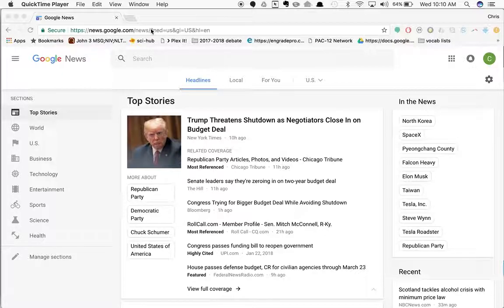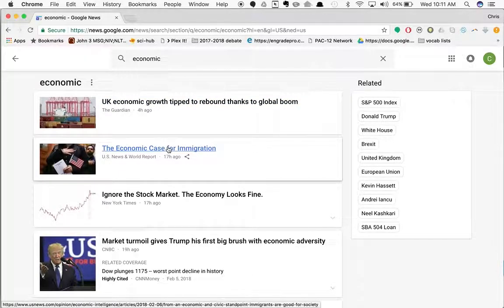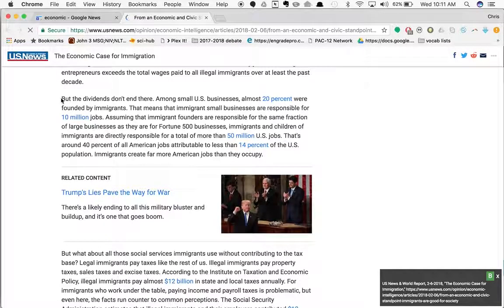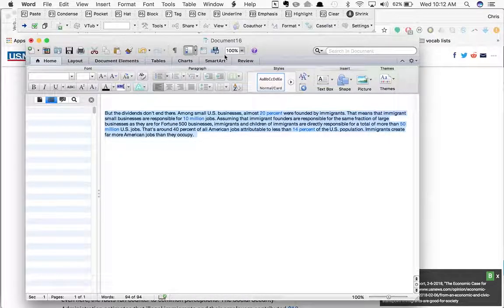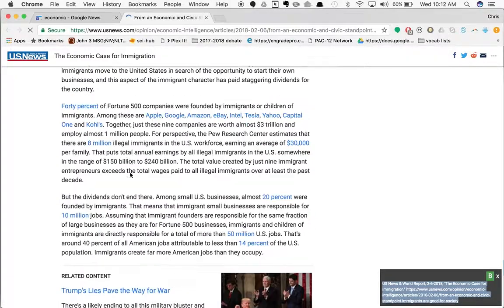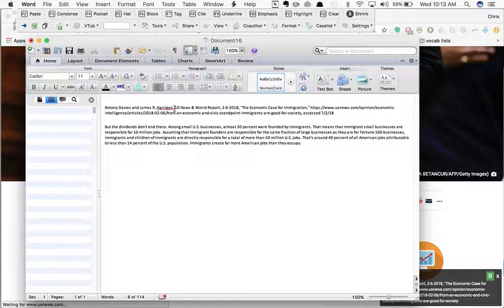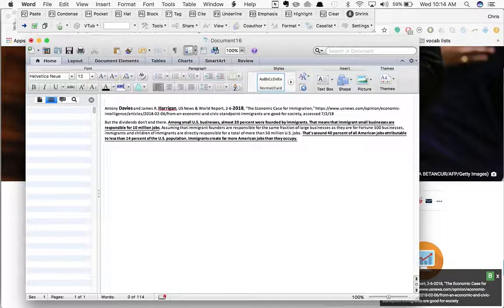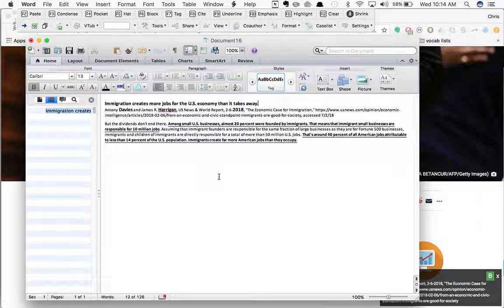how to cut cards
This is a short video explaining how to cut debate evidence. If you need to download the files talked about in this video, they are available The two files are
Verbatim - a Word template that allows you to cut cards more easily.
Cite Creator - allows you to cite the evidence with a short-cut (do not use this for English, etc. because it’s the wrong format).
If you use google docs instead of Word, there is also an add-on called "debate" that does much of the same functionality of Verbatim and it's free.